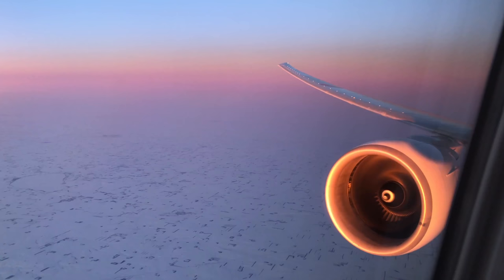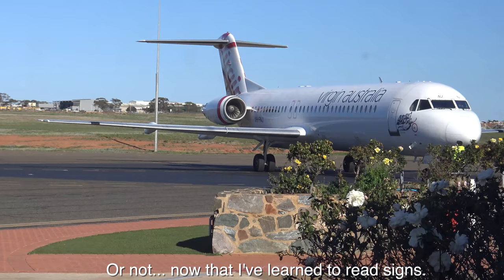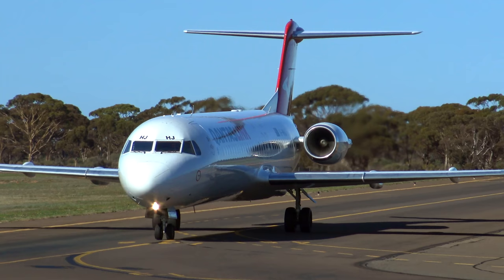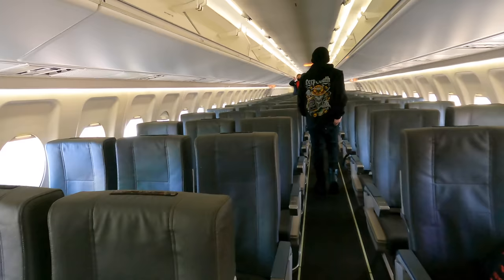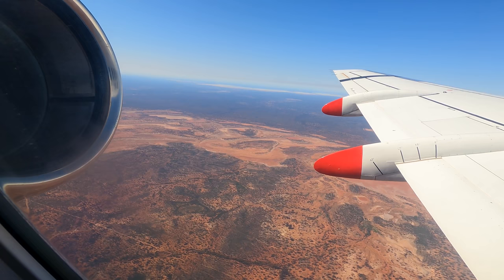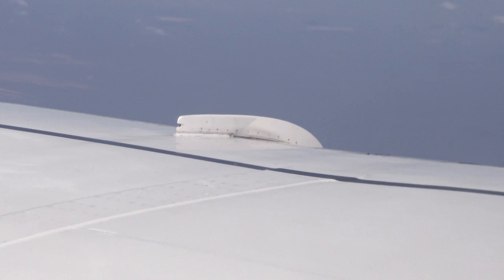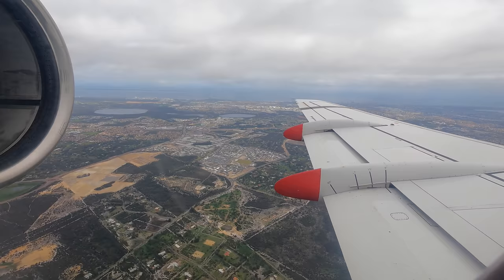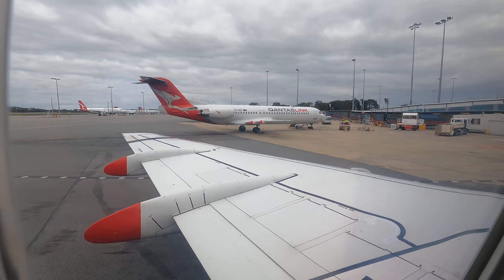Flying in the QantasLink Fokker 100 from Kalgoorlie to Perth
Join me in this trip report onboard a Qantas Fokker 100 ( F100 ) from Kalgorlie to Perth Airport in economy class captured in 4K and operated by Network Aviation.

Aircraft:  Fokker F28-0100 (F100) VH-NHJ
Flight: QF1607
Seat: 18A
Travel class: economy

Cathay Pacific Business class - Boeing 777-300ER Qantas Business Class - Boeing 787-9 Dreamliner - Sydney to Hong Kong

0:00 intro
0:17 swallow fly
0:32 entering Kalgoorlie airport terminal
0:52 Kalgoorlie Qantas Lounge
1:36 Virgin Australia F100
2:16 my little Fokker 100
3:37 boarding
4:04 interior
05:00 takeoff
7:07 catering
7:26 landing and summary